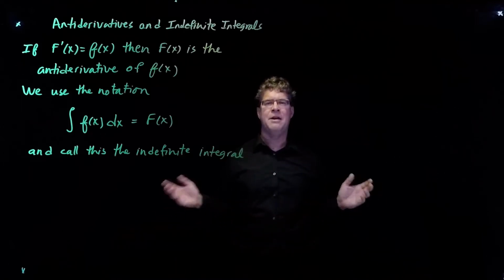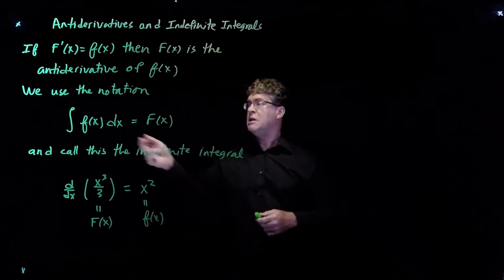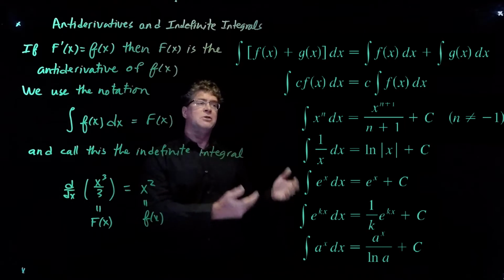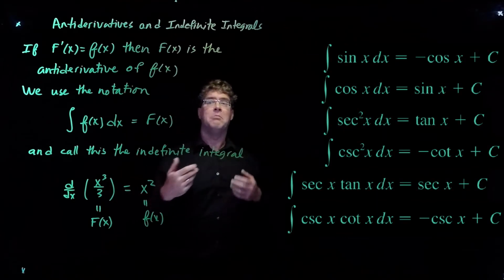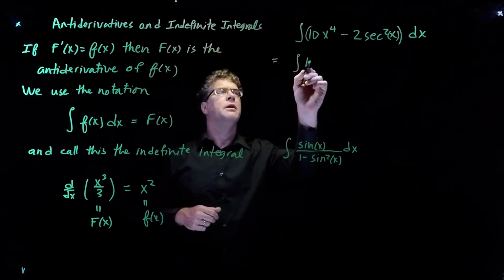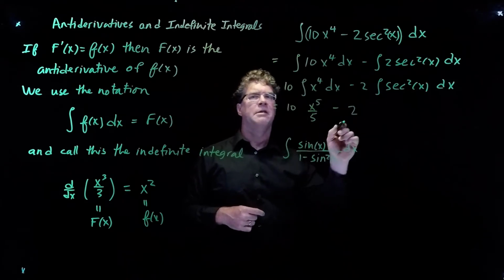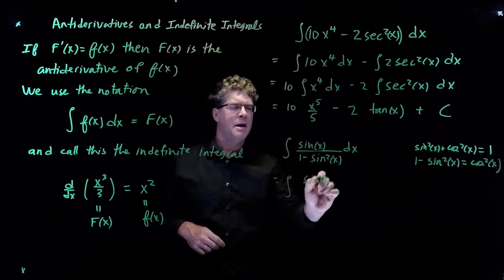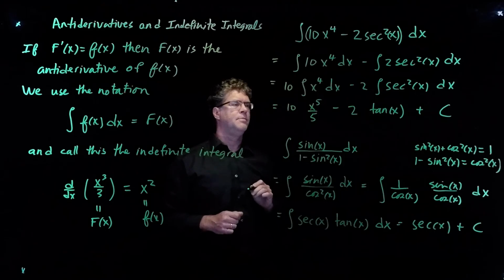10 E4 Indefinite Integral Examples